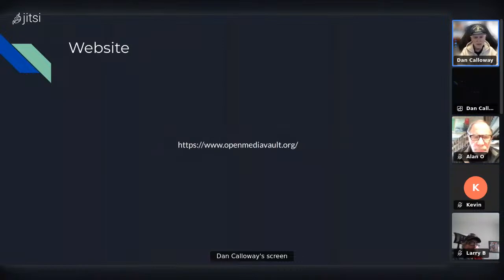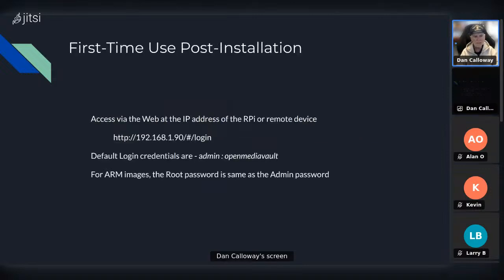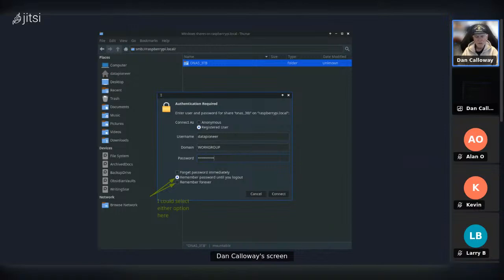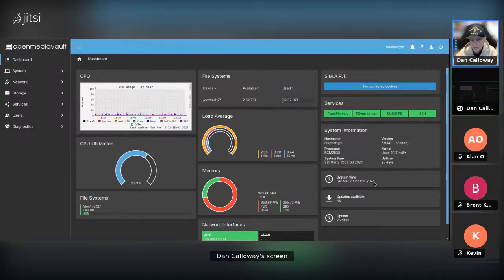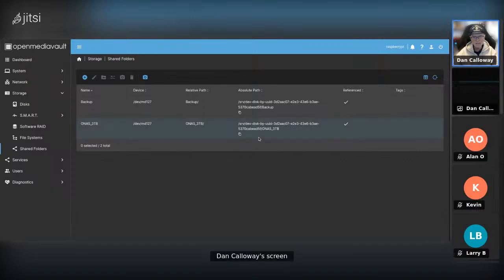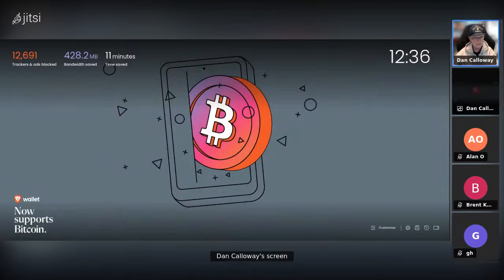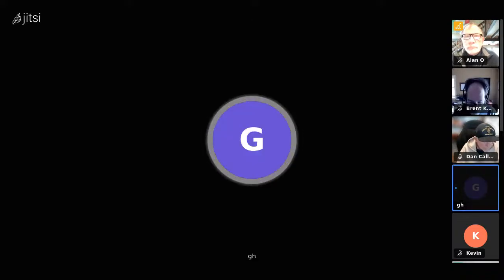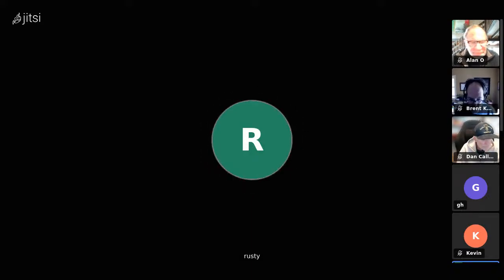OpenMediaVault Presentation 2 March, 2024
The Group is meeting this month on Jitsi once again. Dan Calloway is giving a presentation on OpenMediaVault version 6.

Correction in the Presentation: In the video where I talk about installing OpenMediaVault 6 using a script, I failed to mention that you must install the lite version of RaspberryPiOS-64bit or 32-bit not the full version or the script will not be accepted.